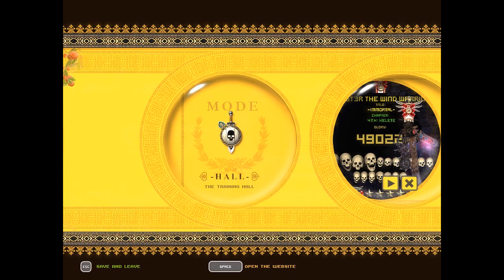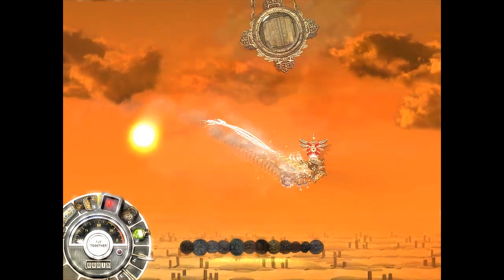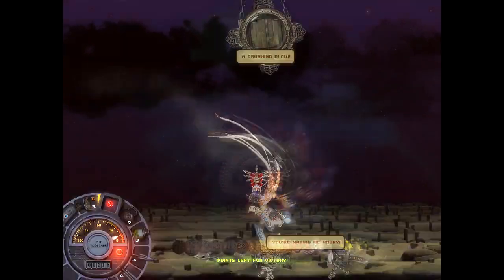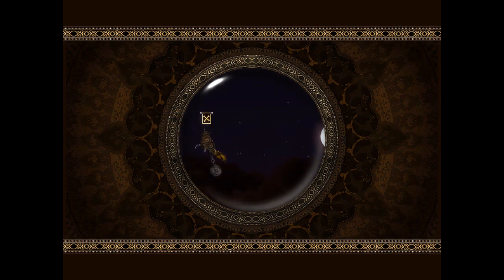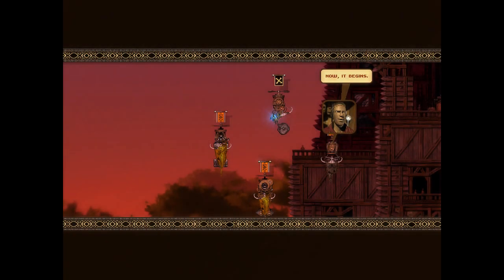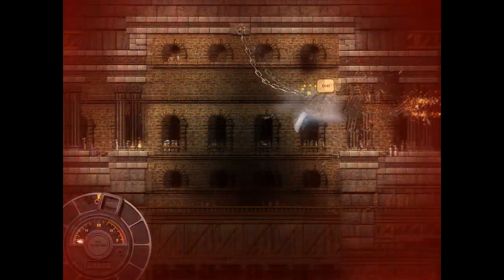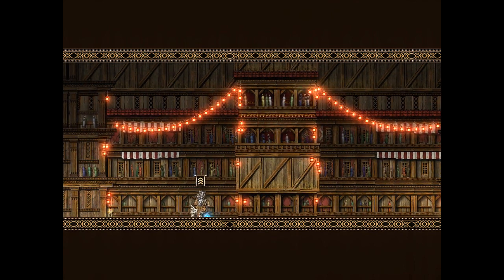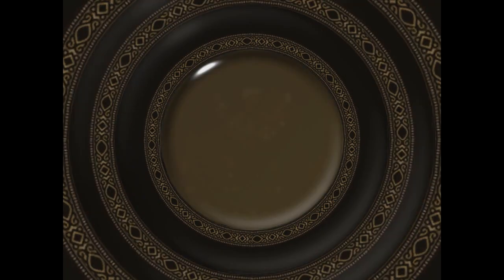Hammerfight (1 of 1)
Playing Hammerfight with commentary. Hammerfight was developed by Konstantin Koshutin and published by KranX Productions.

- Hamst3r
The Hamster Alliance